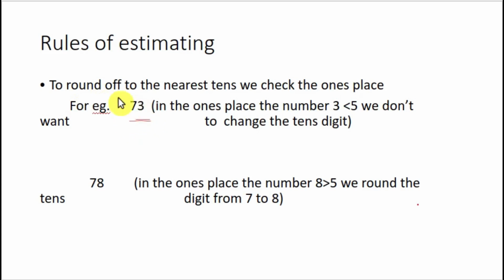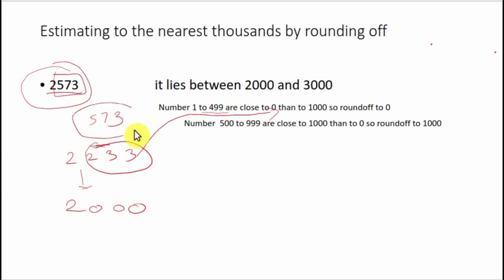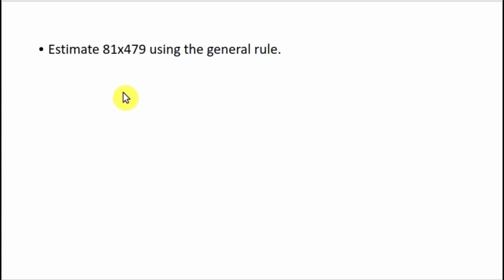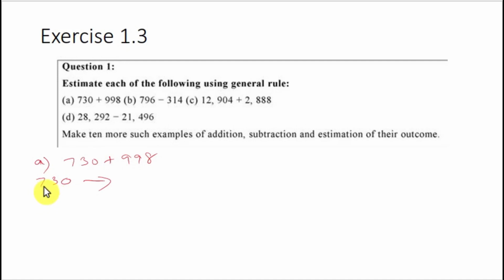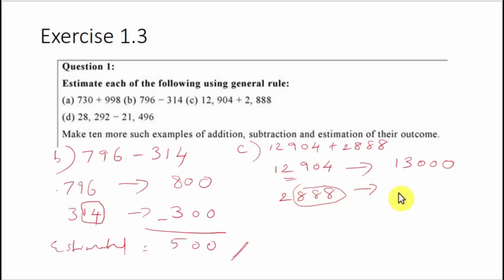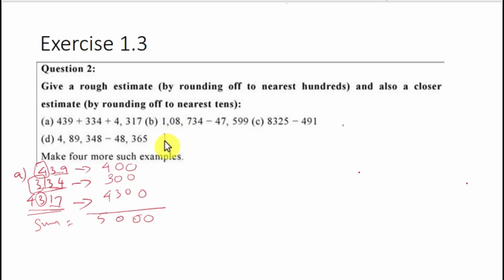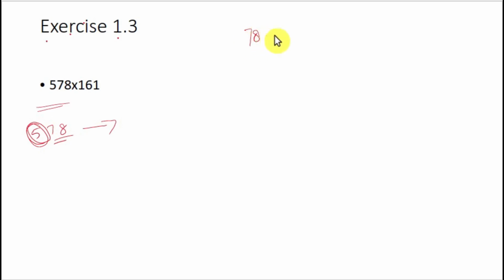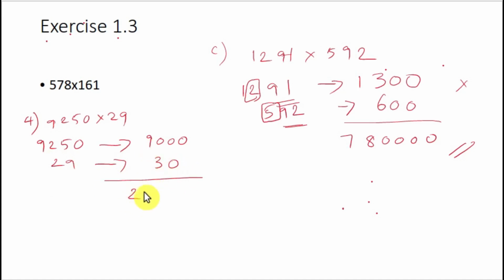Class 6 Maths Knowing our numbers | Maths Made Easy | Part 3 | Exercise 1.3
In this video we are going to understand about Estimation.